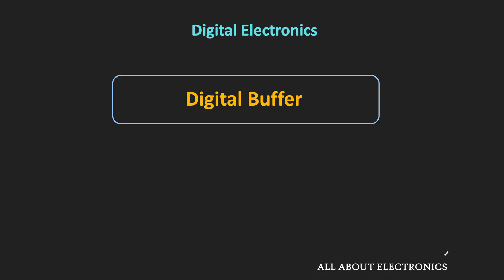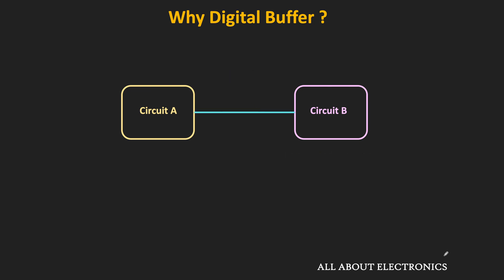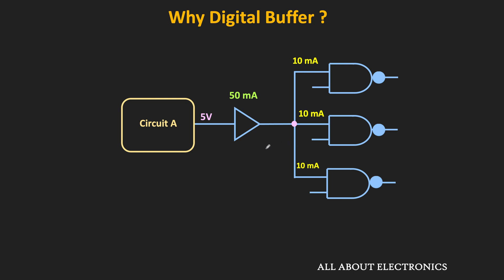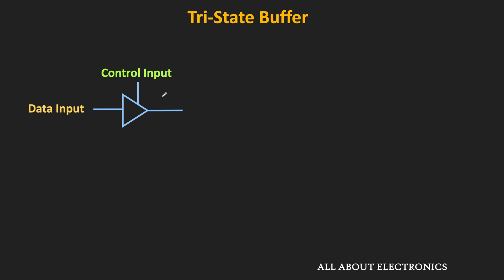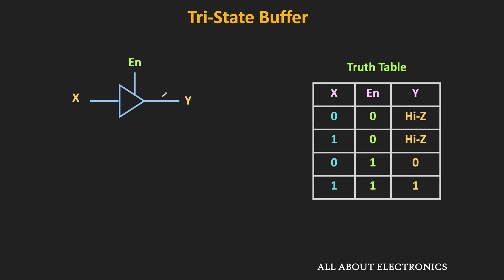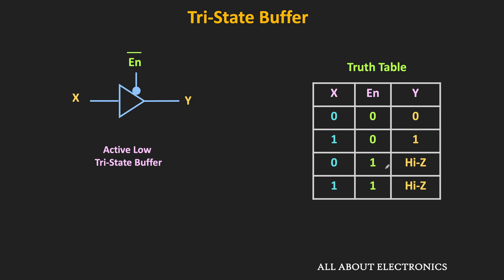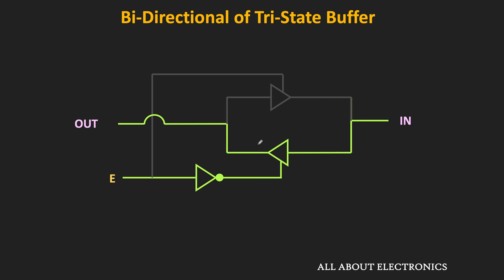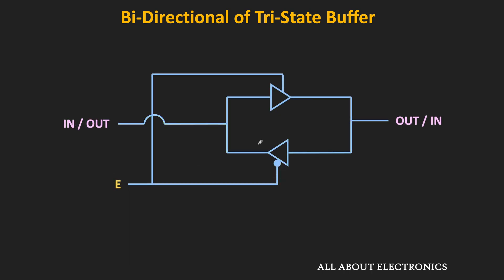What is Buffer ? Why Buffer and Tri-State Buffers are used in Digital Circuits ?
In this video, the basics of the buffer and Tri-state buffer have been explained, and the applications of Buffer and Tri-state buffer in digital circuits are also explained.

The following topics are covered in the video:
0:00 What is Digital Buffer?
0:51 Why Buffers are used in Digital Circuits?
3:15 What is Tri-State Buffer?
6:20 Applications of Tri-State Buffer
9:06 Bi-Directional Tri-State Buffer

What is Buffer?
Buffer is a Logic gate, whose output is the same as the input. It has a high current
driving capability. It is typically used in digital circuits when one wants to drive the low impedance load or to increase the circuit's fanout.

What is Tri-State Buffer?
It is the buffer with two inputs. The Data Input and Control Input.
The control input decides whether the input will reach to the output or not.
When the control input is high then the Tri-State buffer acts as a normal buffer. And when the control input is low then it operates in Hi-Z mode. In this mode, the buffer provides high impedance and it isolates the output from the input side.

This buffer has three output states, logic '1', logic '0', and Hi-Z mode. Since it has three output states, so it is known as the Tri-State Buffer or Three State Buffer.

This video will be helpful to all the students of science and engineering in understanding what is buffer and Tri-State buffer, and why they are used in digital circuits.